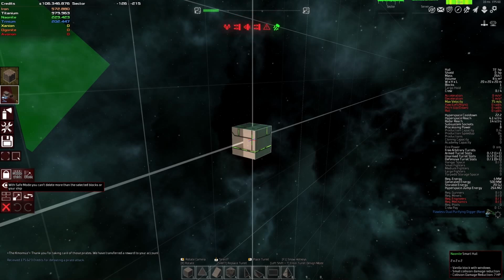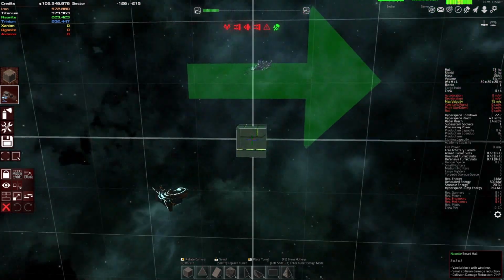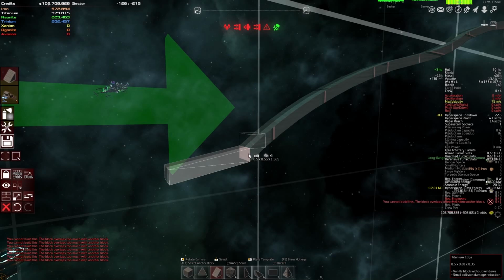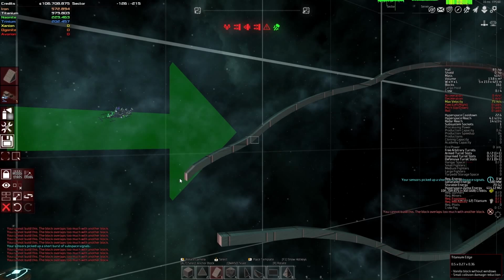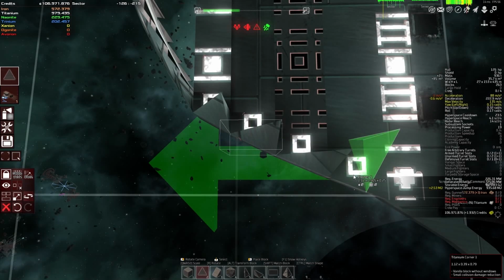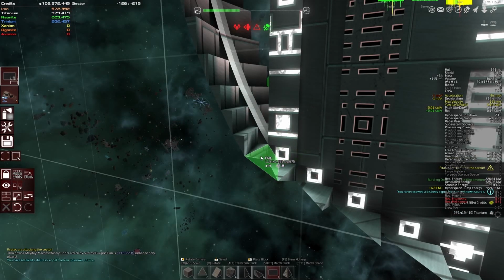Avorion How to build Amazing Ships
In this video, I will try to show a different method of building the Frame/Body of the ship that is NOT A BIG BLOCK :D
Captions are added if you would like to use that